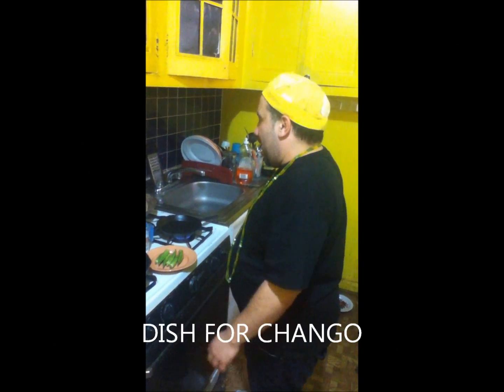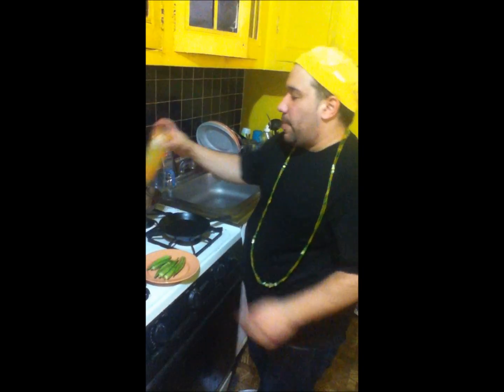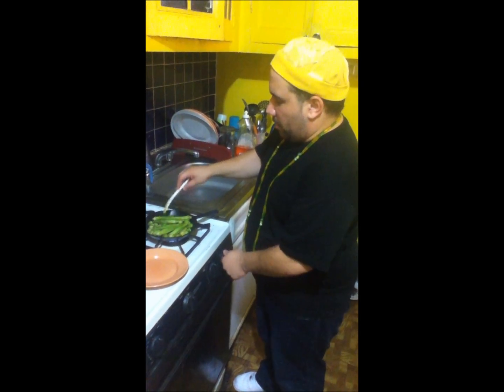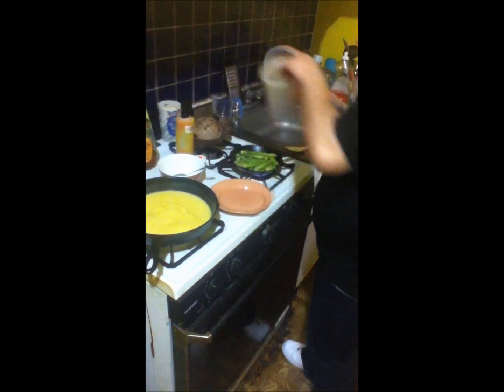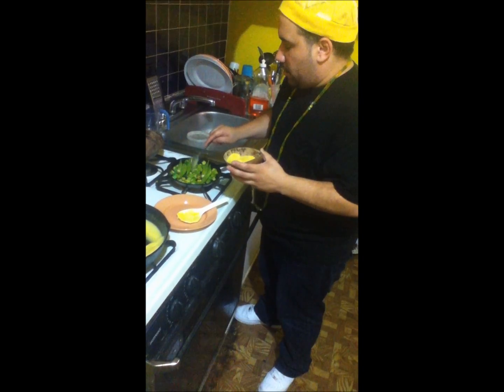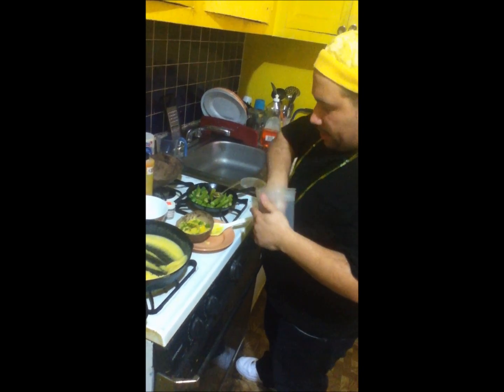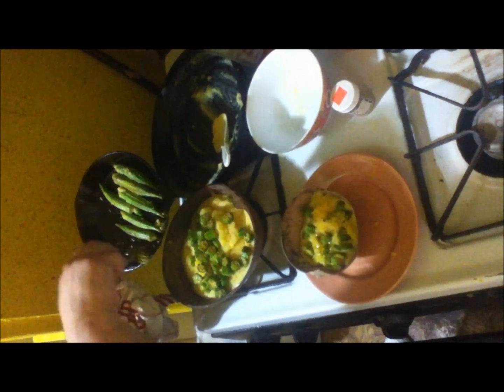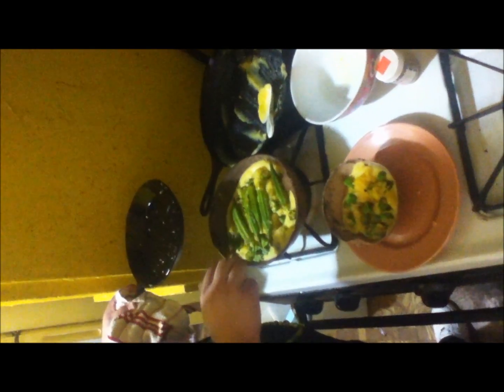Chris Ochun Prepares AMALA ILA for Chango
Chris Ochun prepares this wonderful dish of Amala Ila to the King Chango. This Special offering is one of his favorites.  The Preparation of this dish has a process and the version that is seen here is one of my own ways.  The ingredients that are in this dish is: Okra sliced and whole Sauteed with Palm Oil(epo), salt, pimenta guinea added to a Corn Meal Porridge (GOYA). and seasoned with some salt and  pepper.  A dish is also prepared and given to Eleggua first. This dish is a very common dish made in the Lucumi/Afro Cuba Orisha Worship. I want to remind that there are other versions or ways of making this dish and in no way is this "the only way". For instance some add to the OKRA-with some sazon accent or goya and tomato sauce and sauteed it.

 I want to thank Leo, El Nino, and all those at Ibu Oro Inc. whom have motivated me to want to do this, especially for my godkids.  I am also preforming these videos for my ownself as a practice to creating these wonderful Adimu dishs to the Orishas.  There are some ingredients that where not seen in the process here such as the placing of the Honey to the Corn Meal Porridge.  But its there lol.  I hope you guys like the video, and many blessings and ashe from the highest. Maferefun Chango. Ase O.